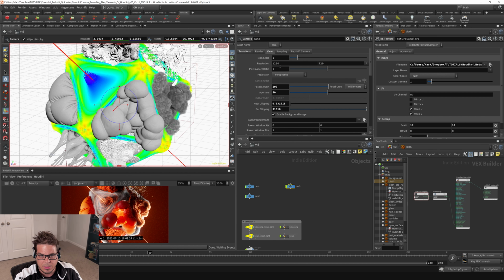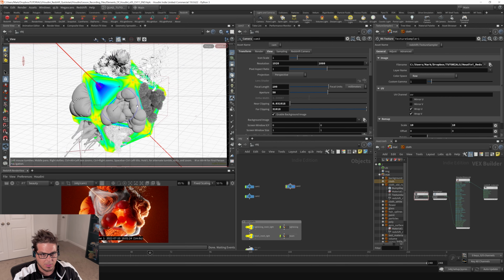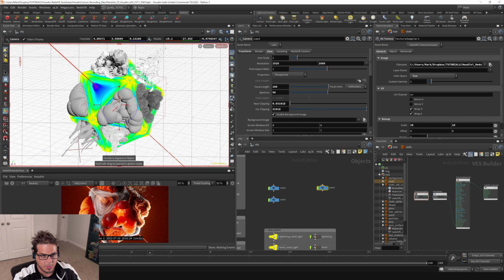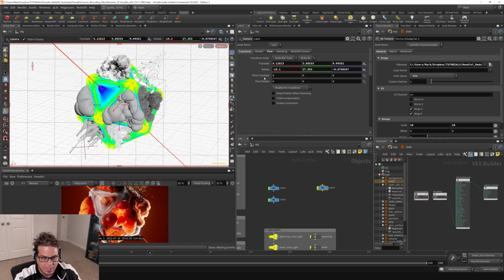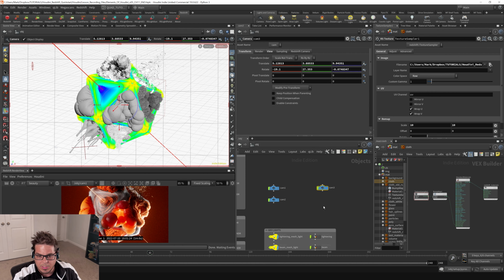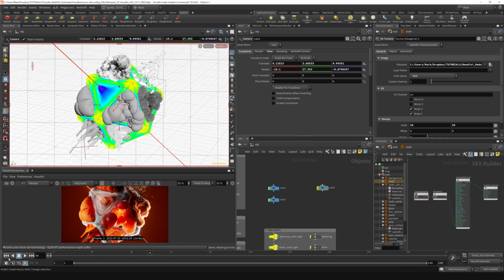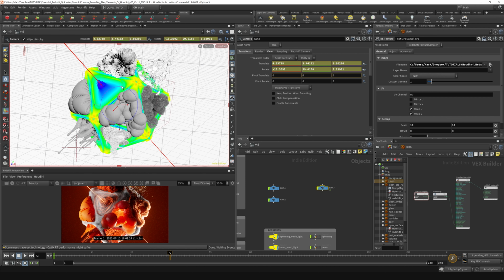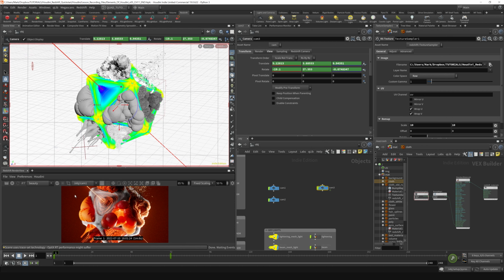12.1 - ANIMATION - Setting Keyframes in Houdini - BONUS LESSON